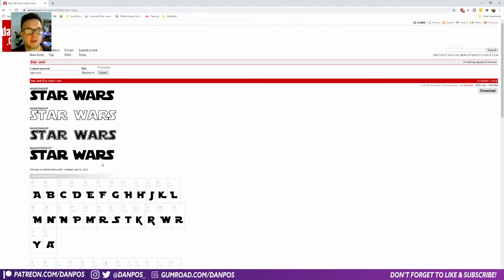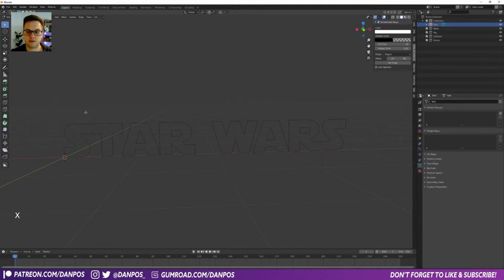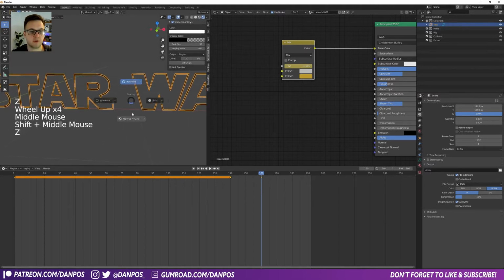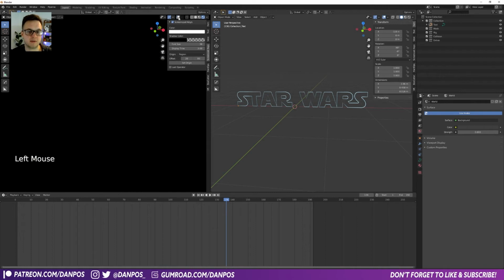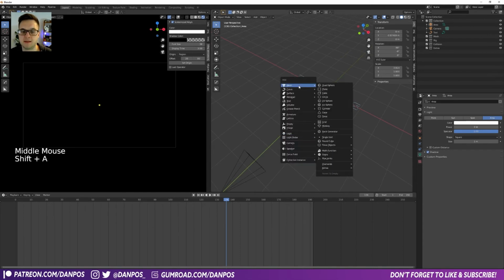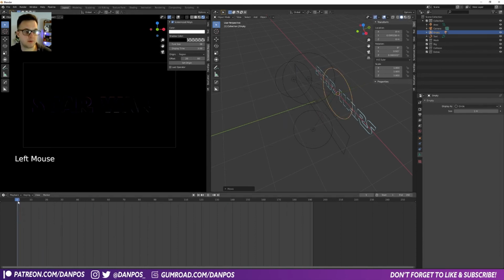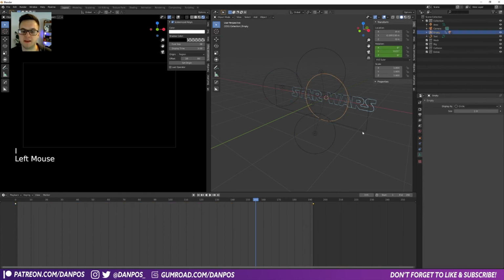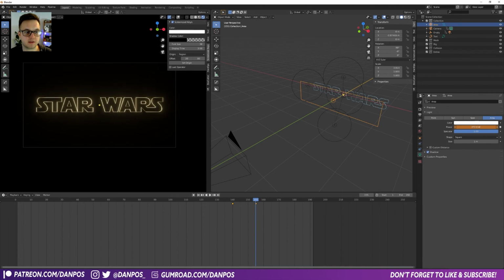Create The Star Wars Mandalorian Text in Blender Eevee - Beginner Blender Tutorial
🚨 Wishlist Revolocity on Steam! 🚨 In this Blender star wars tutorial I will show you how to recreate the star wars logo Mandalorian intro in Blender eevee!